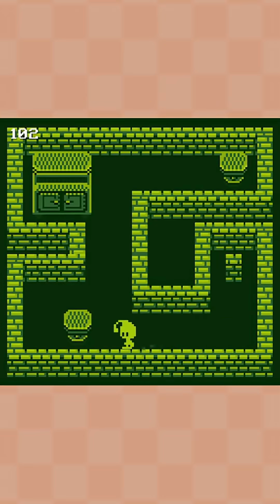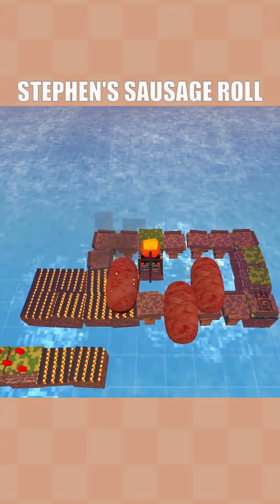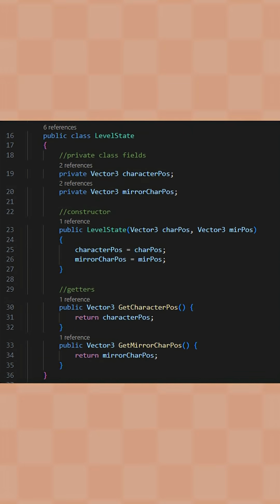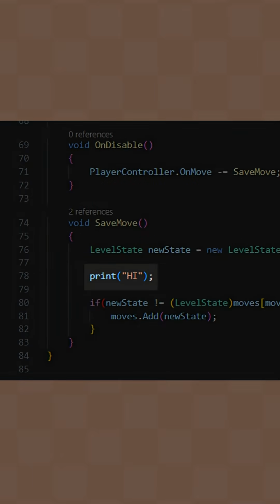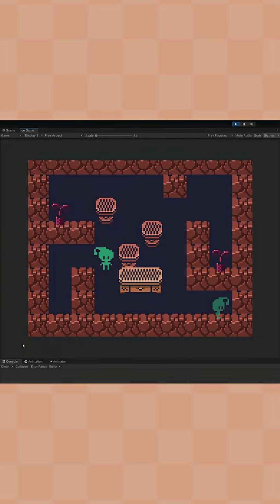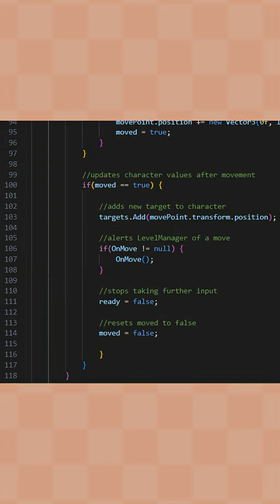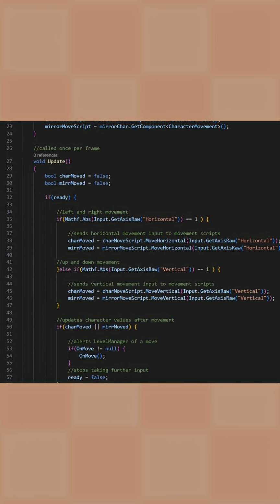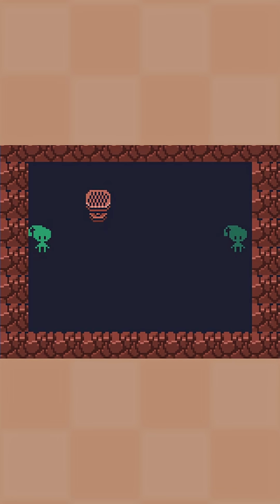Adding the undo feature to my grid-based puzzle game